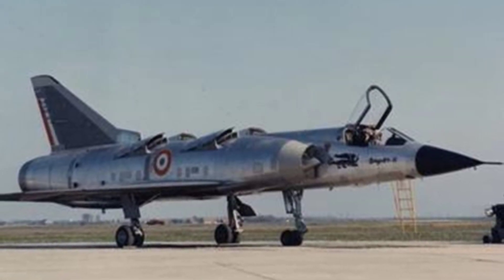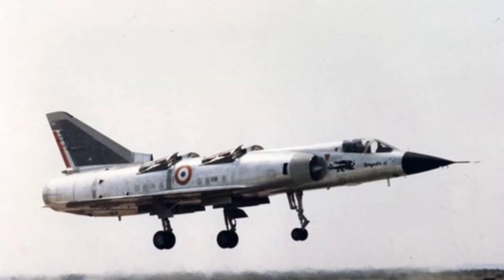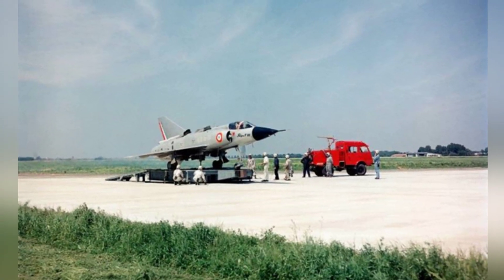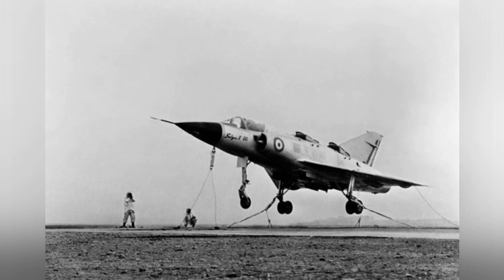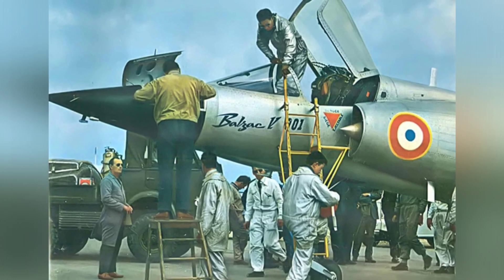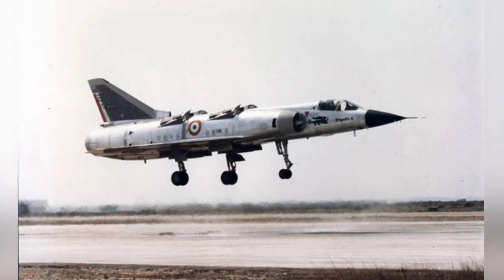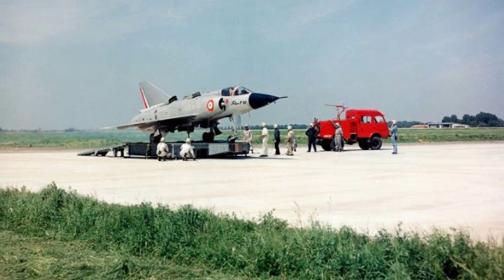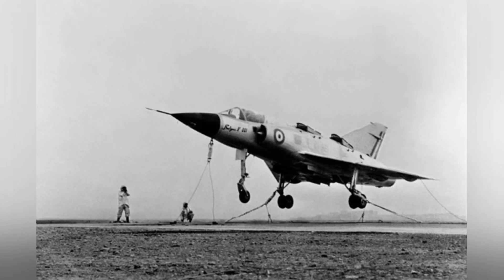Dassault Balzac V: Unsuccesful VTOL Experiment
In the 1950s and 1960s, France modified a Mirage III fighter jet into the Dassault Balzac V, an experimental vertical takeoff and landing (VTOL) aircraft. With multiple lift engines and unique power system, the aircraft completed successful flights but ultimately met a tragic end with two fatal crashes resulting in the death of its pilot.

7d72